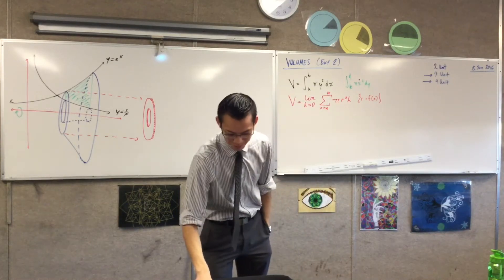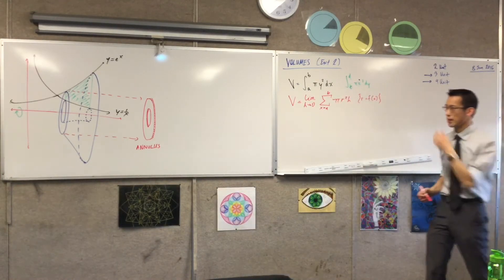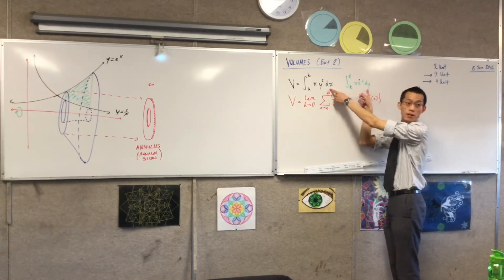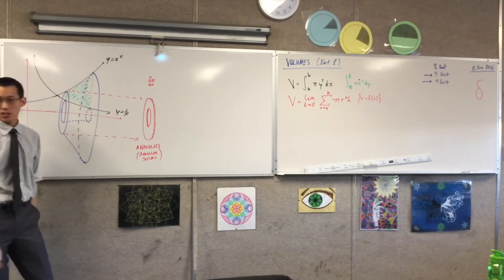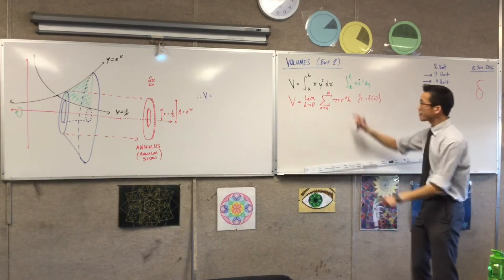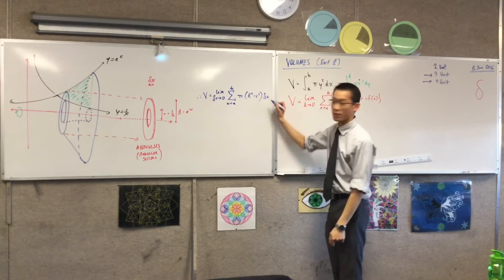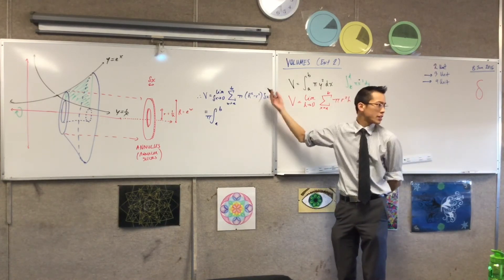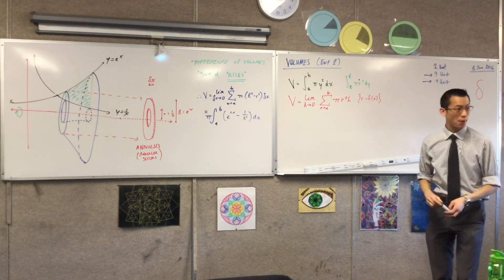Volumes by Slicing (2 of 4: Finding the Volume of a Typical Slice to calculate a volume)